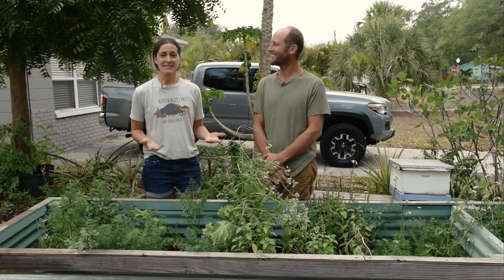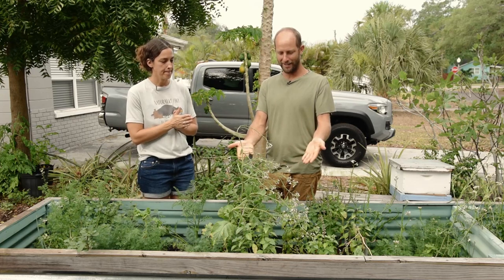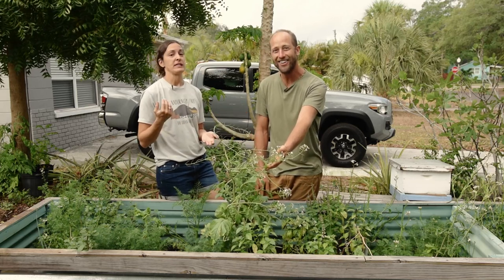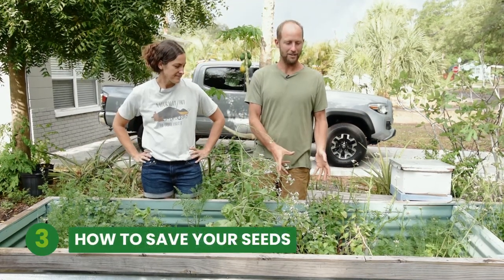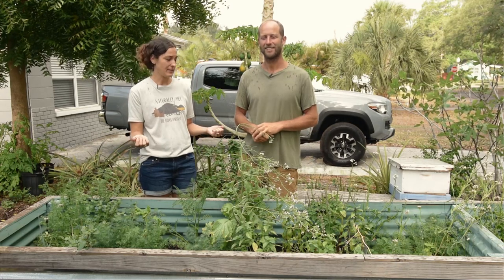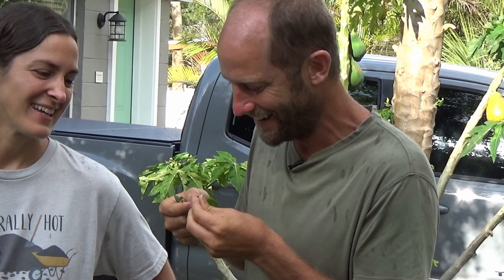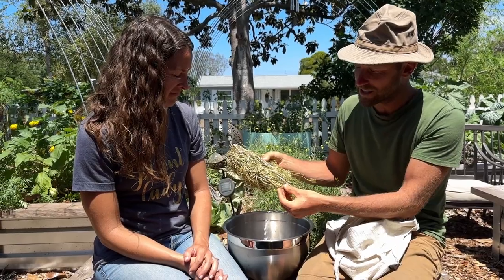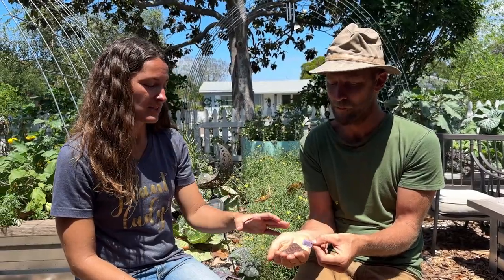Free Seed Project: Seed Saving Guide (Part 11)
The Free Seed Project Demonstration Garden Video Series shows you exactly how to grow your own food – from planting the seeds, to tending the garden, to harvesting the food!

In this video, Robin and Elise share how to turn your free seed pack into the pack that keeps on giving by saving seeds! You’ll learn how to let plants in your garden “go to seed”, how to store them and which plants are the easiest and most difficult to save seeds from.